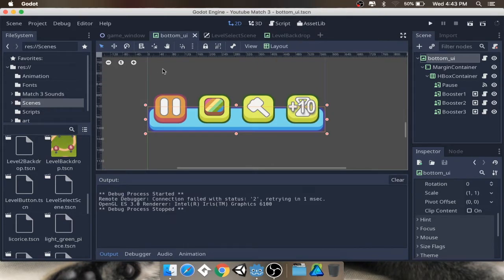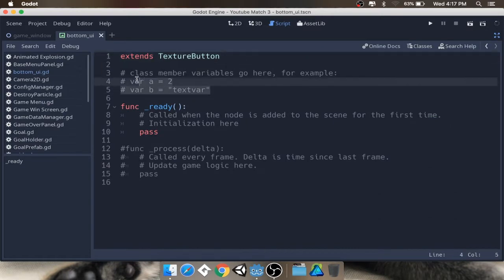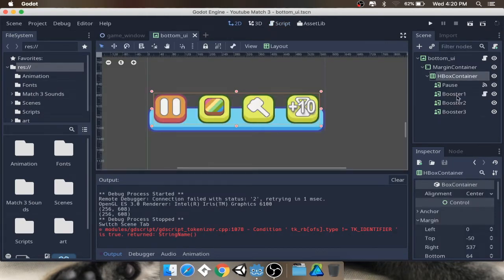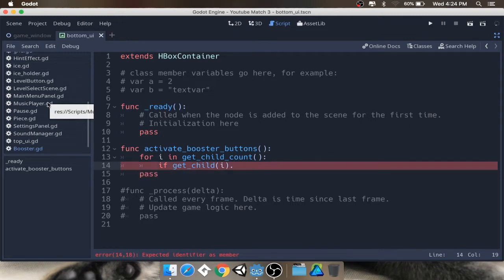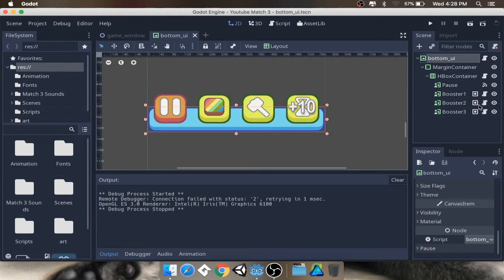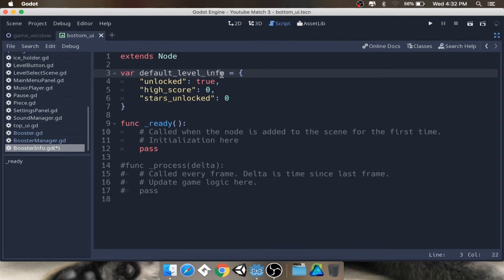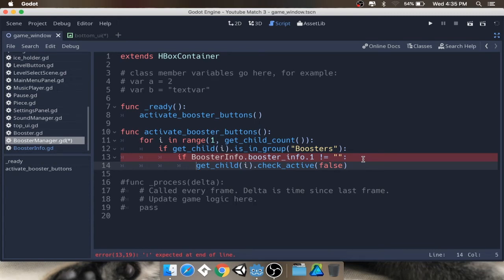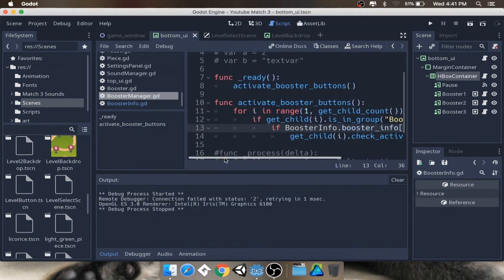Boosters - Setup: Make a game like Candy Crush using Godot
Hey everyone, it's been a minute, I know.  But today we're going to start adding boosters to our game!  This video is a little loosey-goosey so bear with me :)